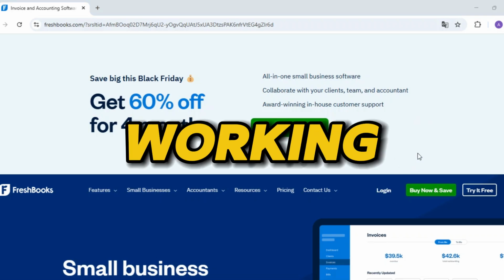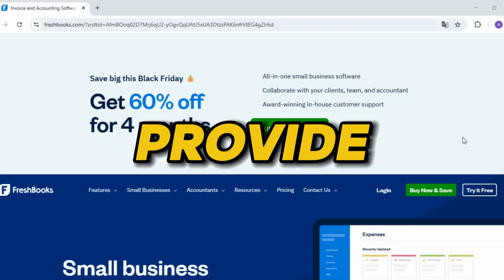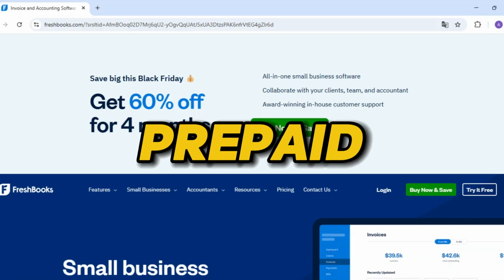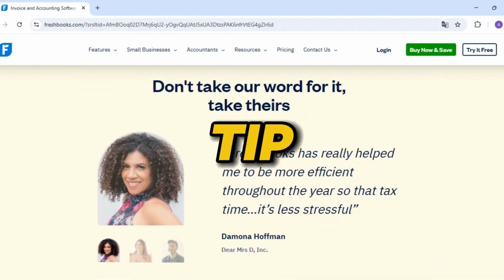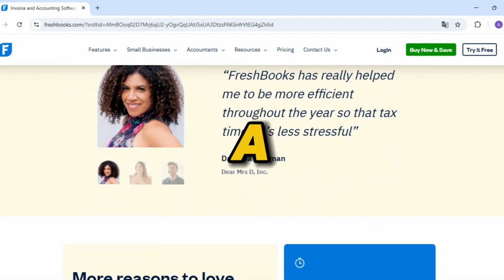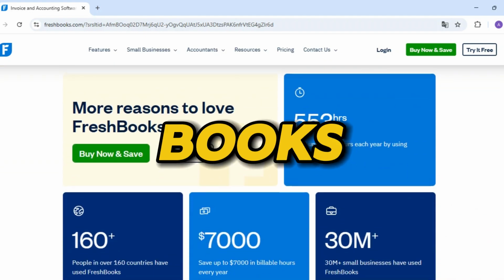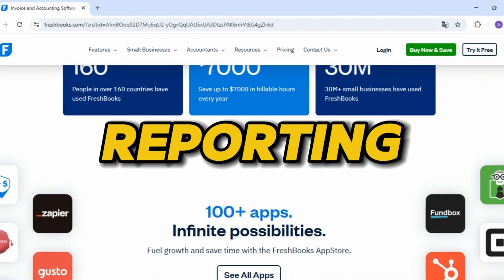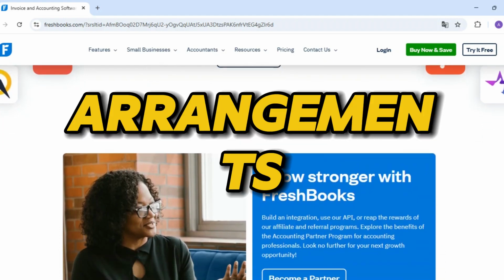How to set up a retainer or estimate in FreshBooks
Want to bill clients upfront or send professional estimates?
In this step-by-step tutorial, you’ll learn how to set up a retainer or create an estimate in FreshBooks, including adding client details, specifying amounts, and tracking approvals.

This guide is perfect for freelancers and small business owners who want to manage client payments efficiently, simplify billing, and ensure accurate accounting.

Follow along carefully to set up retainers and estimates the right way in FreshBooks.